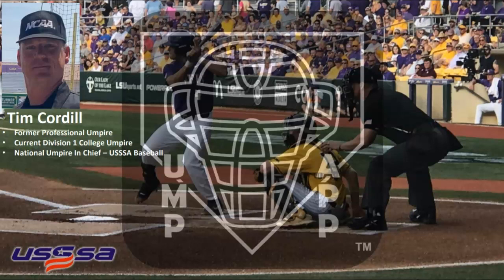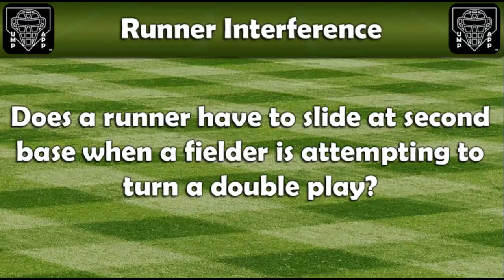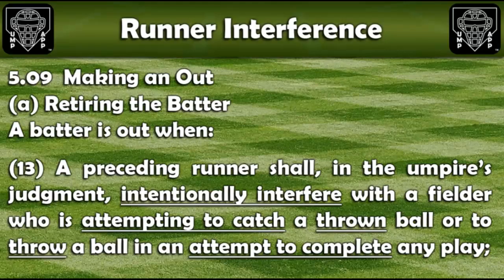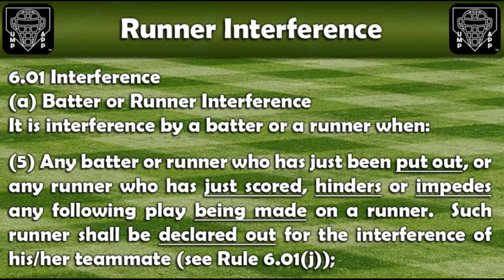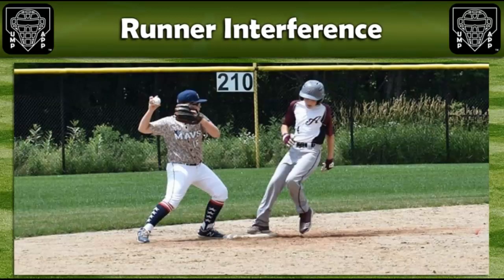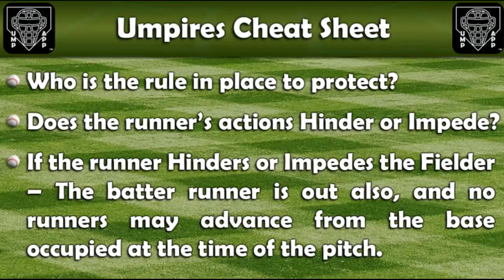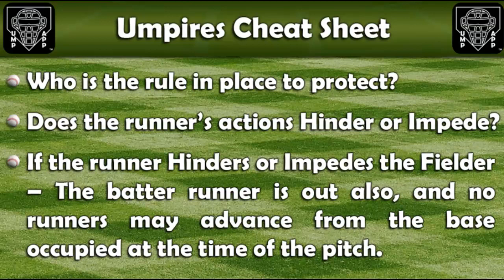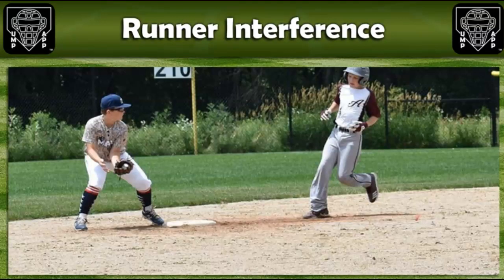Umpire Training Video July 20th